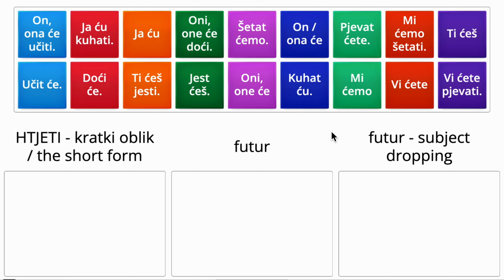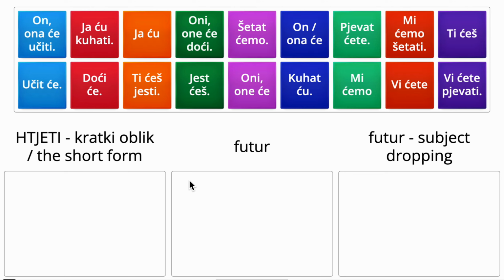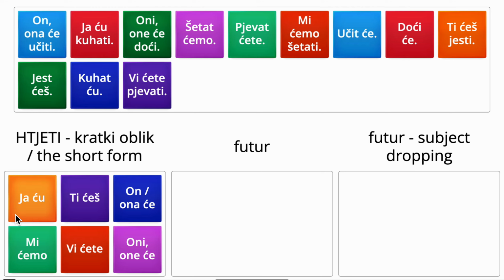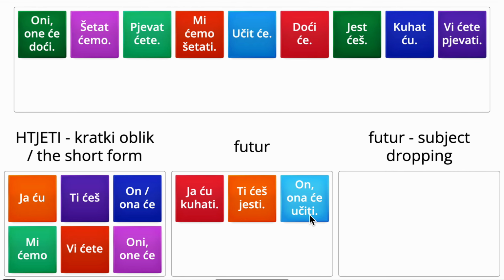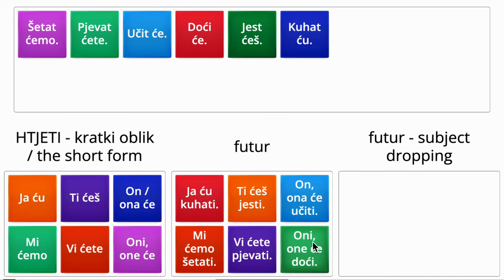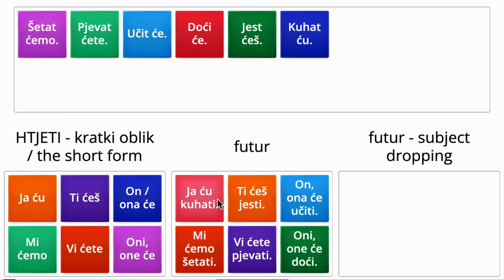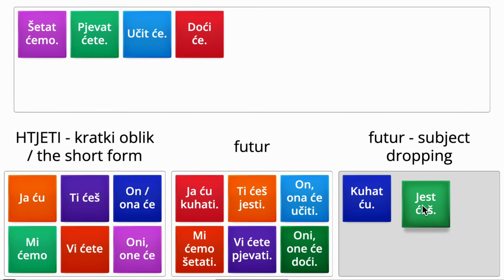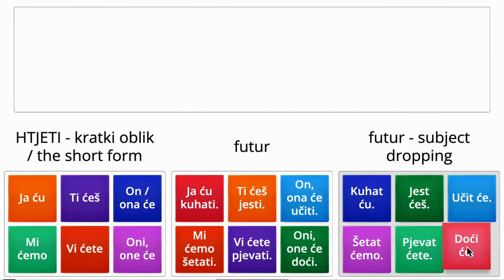Learn Croatian: The Future Tense - the short form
Basic Croatian: the short form of the verb HTJETI